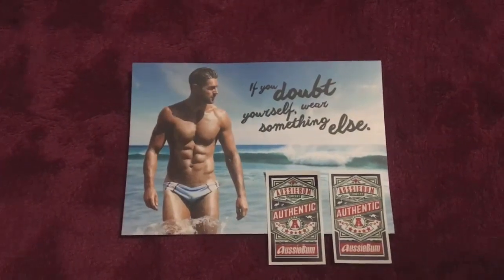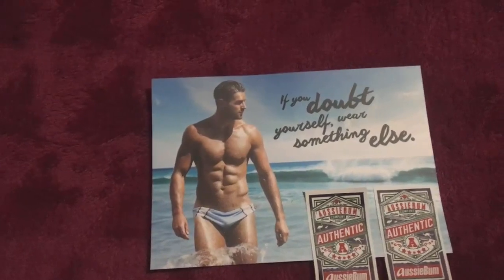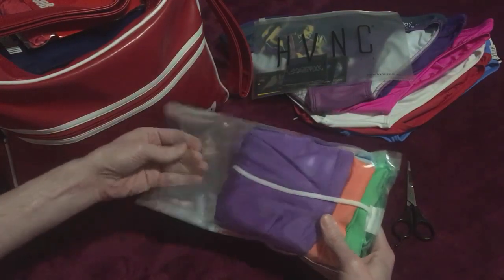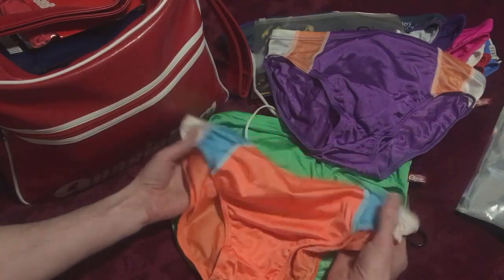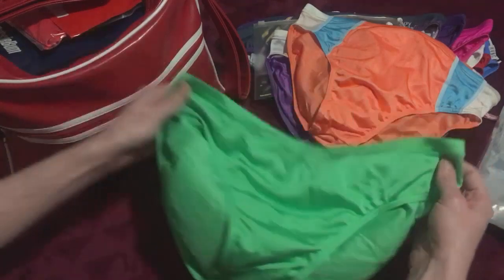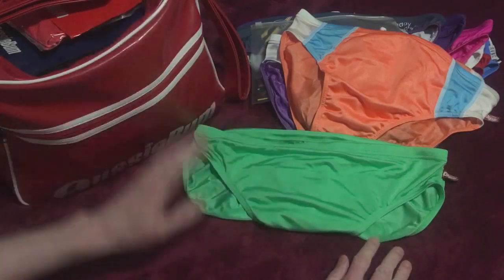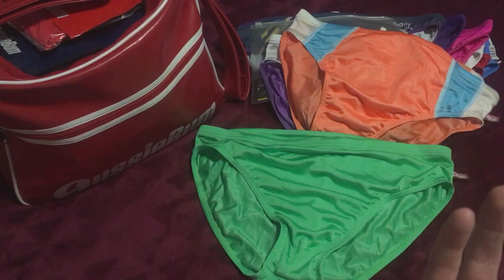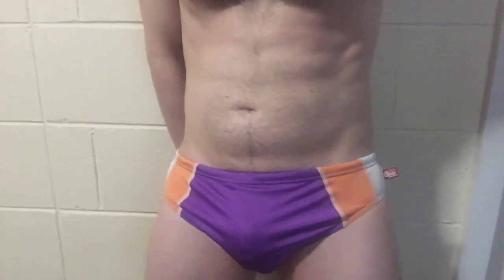AussieBum Surf/Classic Unboxing & Trying On- "If you doubt Yourself, Wear Something Else."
I Re-Did my AussieBum Surf/Classic Unboxing Video & added a & Trying On section because not wearing them in the video wasn't in the spirit of AussieBums "If you doubt Yourself, Wear Something Else" Philosophy.